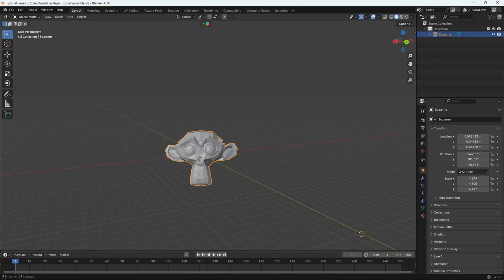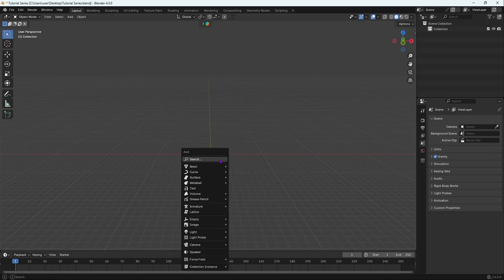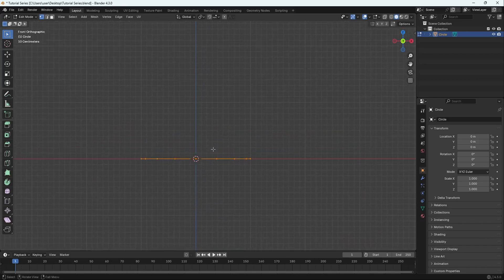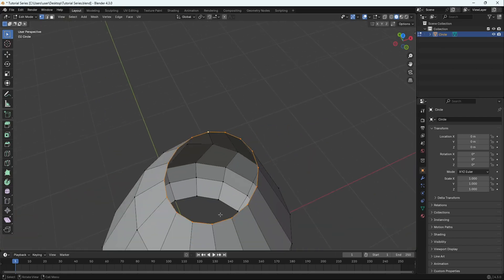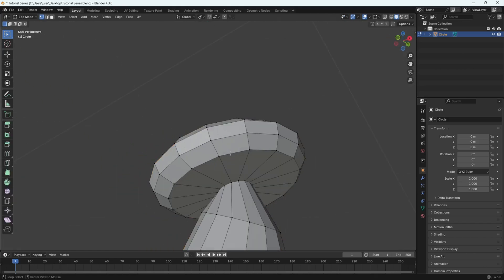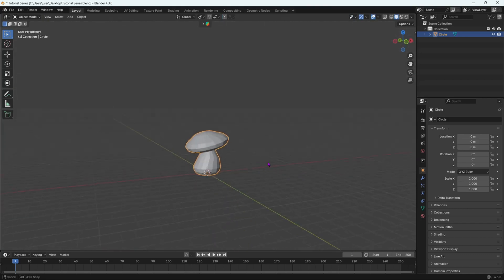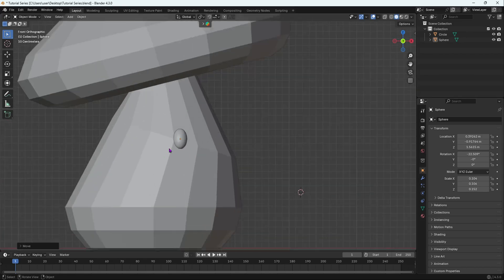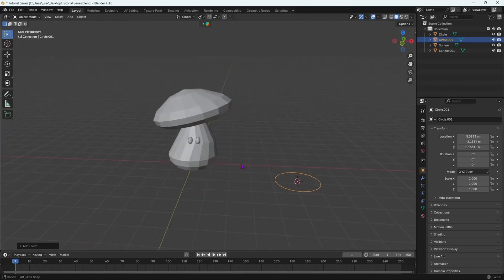*Modelling* in EDIT Mode Has Never Been This Easy! | Beginner Tutorial Series Part 4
this episode, we dive deep into modeling in EDIT mode, making it simple, efficient, and fun for beginners. Whether you're new to 3D modelling or looking to sharpen your skills, this step-by-step guide is designed to help you master the essentials of edit mode in no time!

If you have Missed any Videos in the Tutorial Series ; have a look at them!